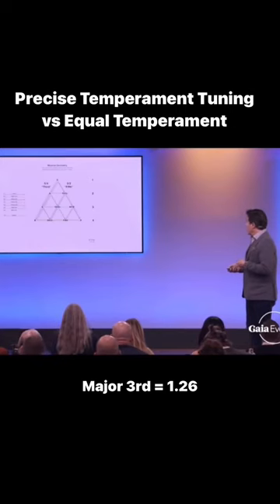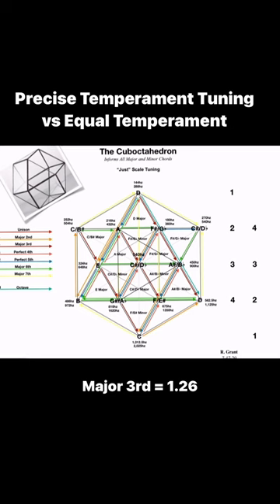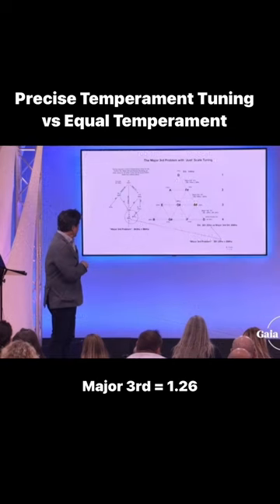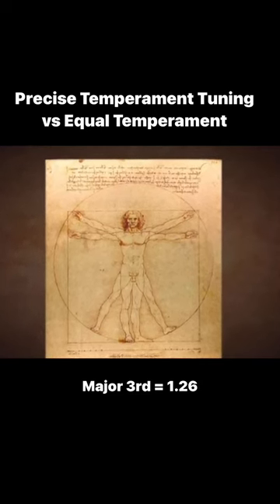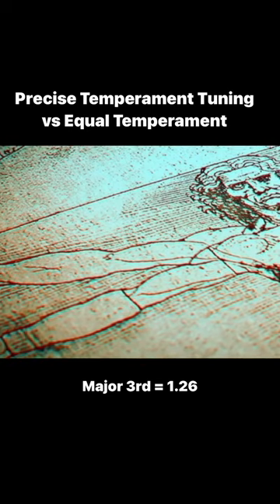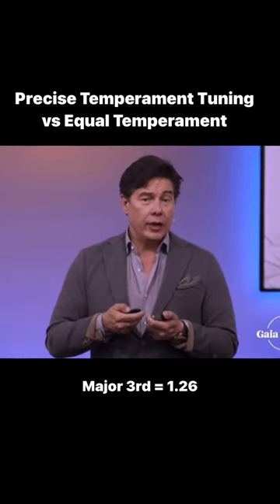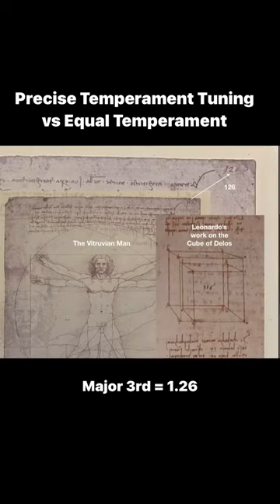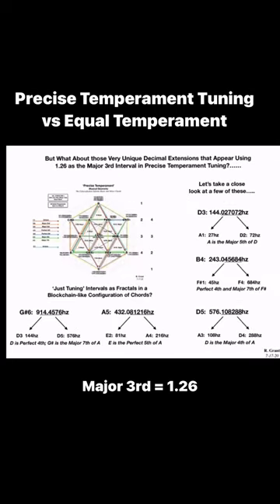The Case For Precise Temperament Tuning In 432.081hz Instead of Equal Temperament Tuning in 432hz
The case for Precise Temperament Tuning in 432.081hz (A5) instead of Equal Temperament Tuning in 432hz (A5) Tuning.

To listen to Precise Temperament Tuning music samples, explore the Precise Temperament Tuning section of my